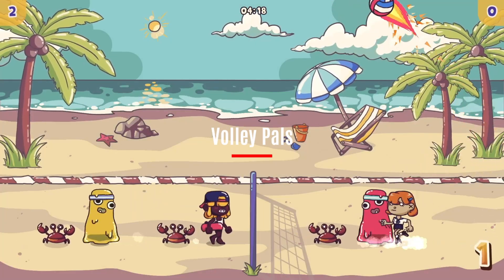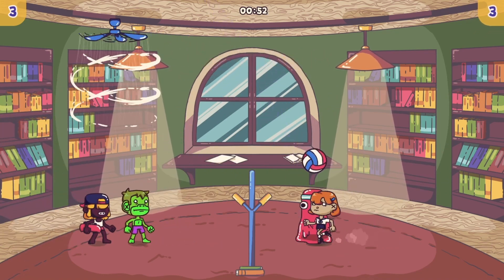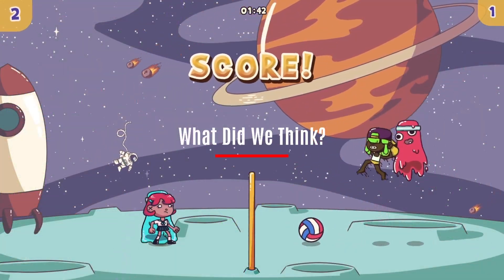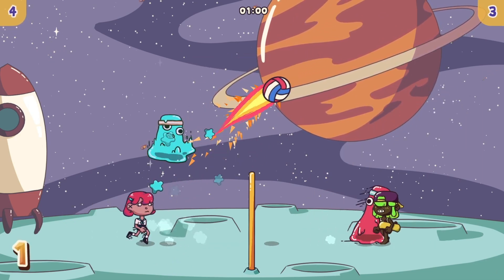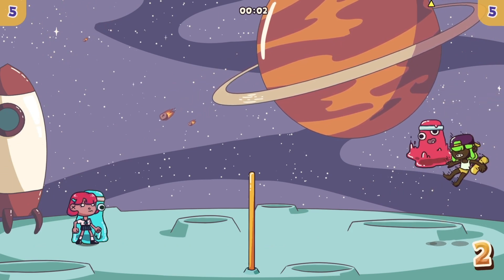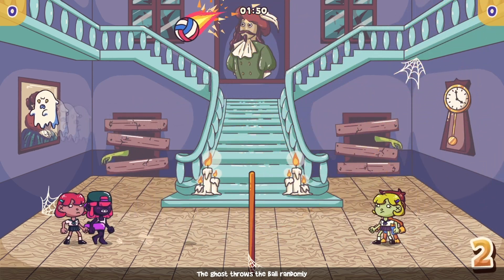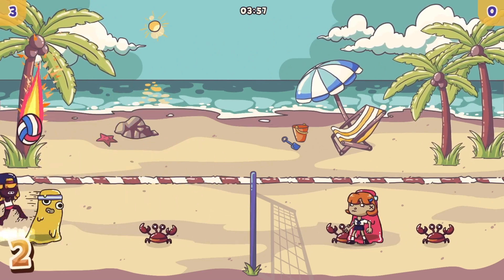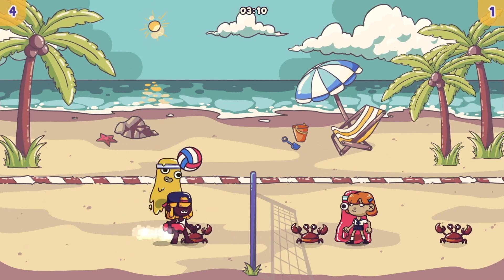Volley Pals - Review - Xbox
Volley Pals is an adrenaline-packed modern style arcade volleyball game with different mechanics in each of its levels. We designed it as a local multiplayer party game that supports up to 4 people. Volley Pals is exactly the game you’re looking for if you want to be on the edge of your seat with friends, family, or anyone you can spend some super-fun time with.